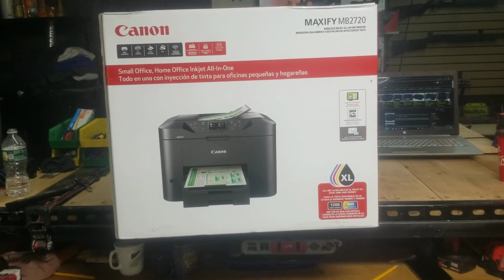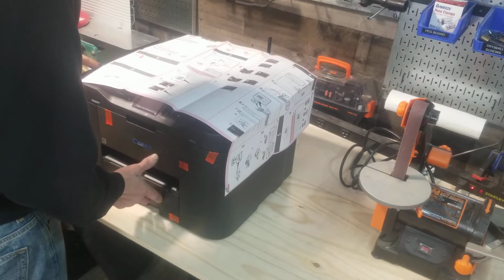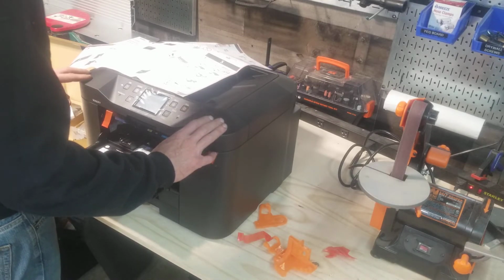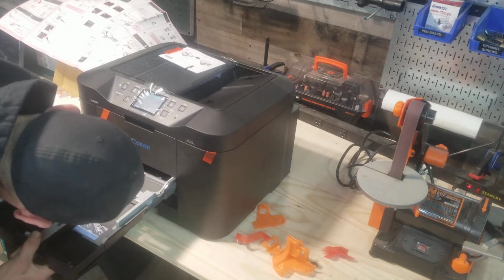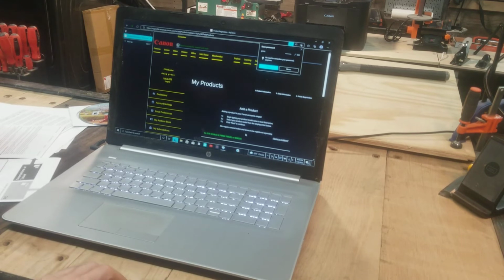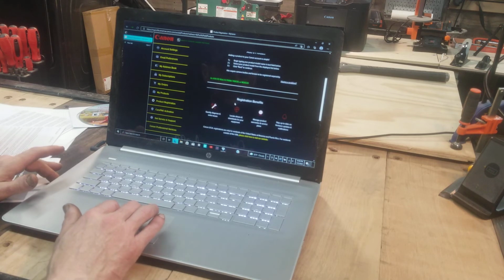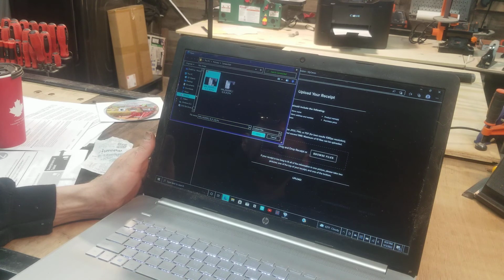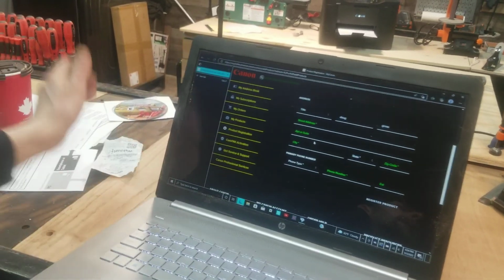unboxing a canon printer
a fift to the channel, a new canon printer! it set up really easy..